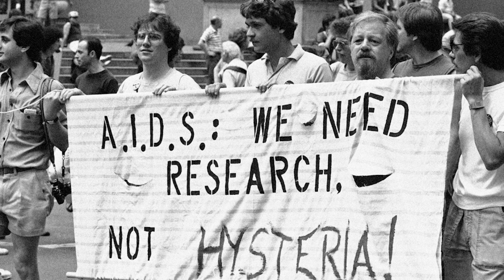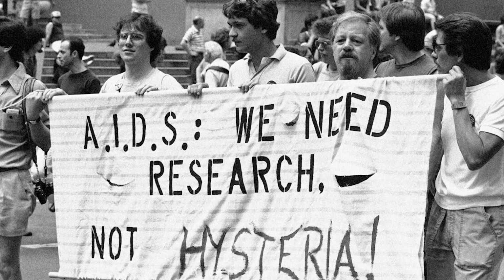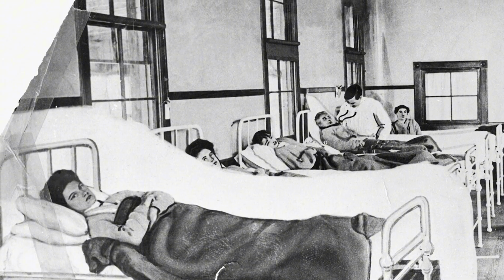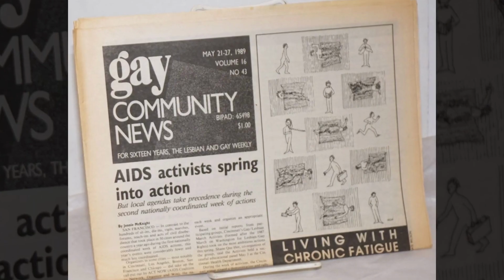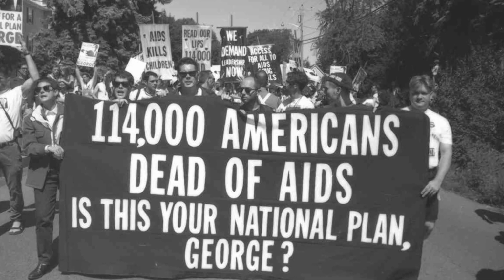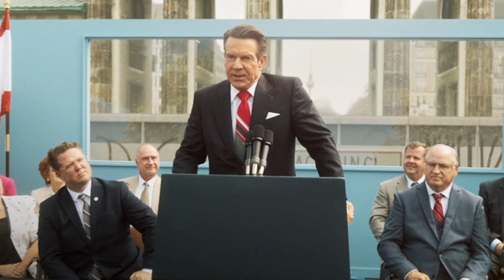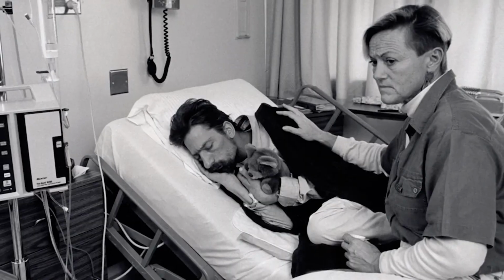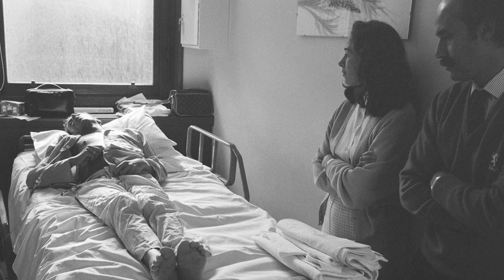From LOVE to AIDS – The Typography Art That Changed Activism Forever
In 1989, three Canadian artists took America's most beloved symbol—Robert Indiana's iconic LOVE sculpture—and transformed it into the most powerful piece of AIDS activism ever created. General Idea's simple typographic intervention didn't just change four letters; it changed how art could fight for social justice.

In this video, I explore how the AIDS wallpaper became a weapon against government silence:
🖼️ Why General Idea chose to appropriate Robert Indiana's famous LOVE design
🖼️ How the AIDS crisis was being ignored by mainstream media and government in 1989
🖼️ The psychological impact of transforming a symbol of love into a message about death
🖼️ Why the wallpaper format was revolutionary for activist art
🖼️ How the work spread virally from galleries to street protests worldwide
🖼️ The tragic personal story behind the artists who created it
🖼️ How this intervention influenced decades of subsequent activist art

Felix Partz and Jorge Zontal, two of the three artists, were HIV-positive when they created this work. They understood that traditional, subtle artistic approaches were inadequate for the urgency of the AIDS crisis. Their wallpaper couldn't be collected, hidden away, or ignored—it demanded public space and institutional commitment.

Consider YouTube Membership for exclusive content, voting rights on future videos, and supporting quality art education

TIMESTAMPS:
00:00 - Intro
00:48 - The genius behind General Idea's cultural hijack
03:09 - How art went viral in 1989 (before the internet existed)
04:45 - Why wallpaper format was a revolutionary activist strategy
06:08 - The hidden psychology behind familiar typography
07:53 - Why 1989 was the perfect moment to break the silence
09:35 - How one artwork changed political activism forever
11:08 - The AIDS wallpaper's influence on contemporary resistance art